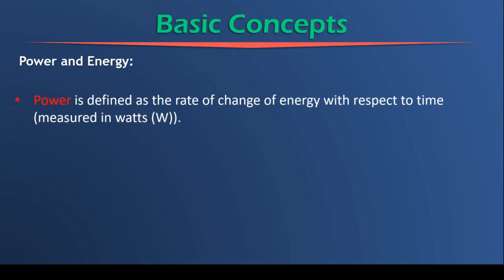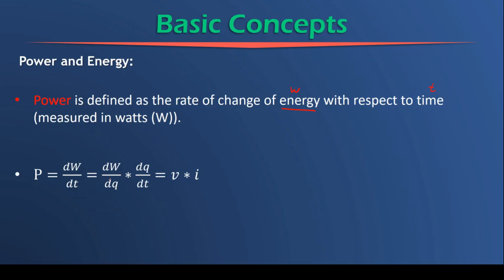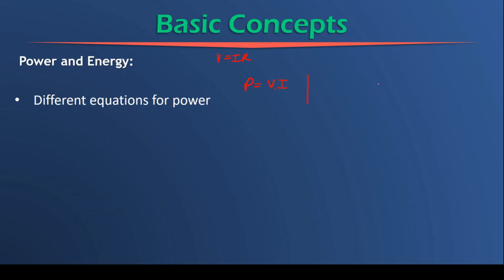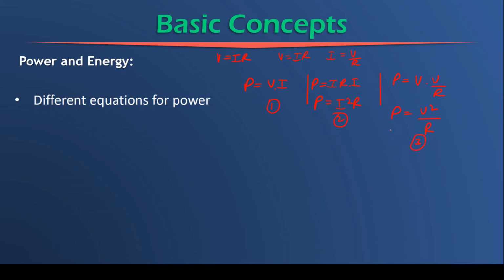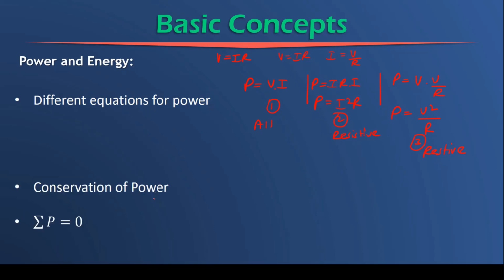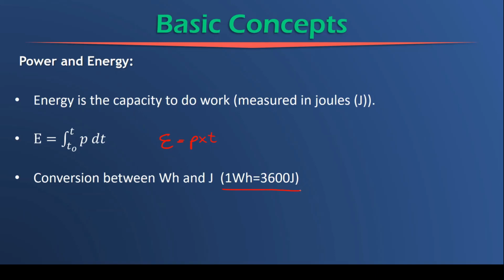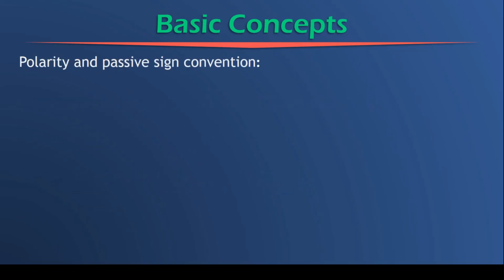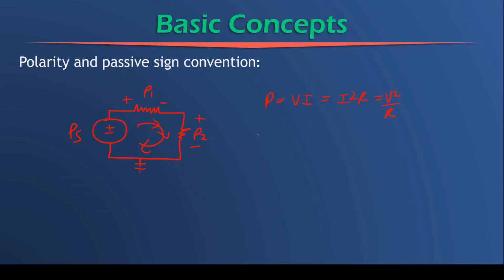Power and Energy theory no logo